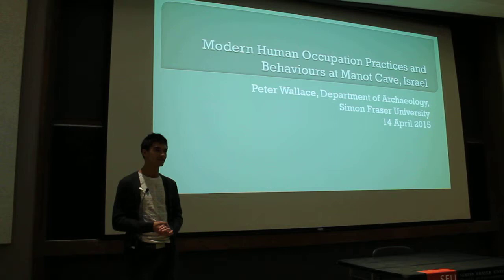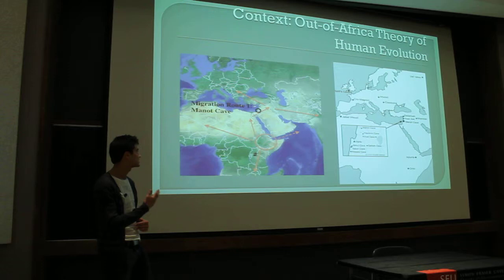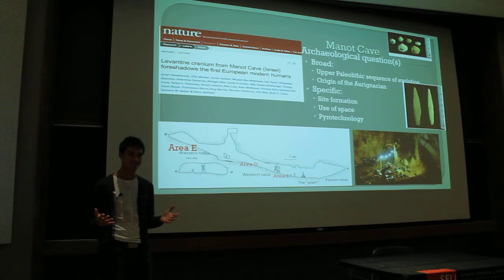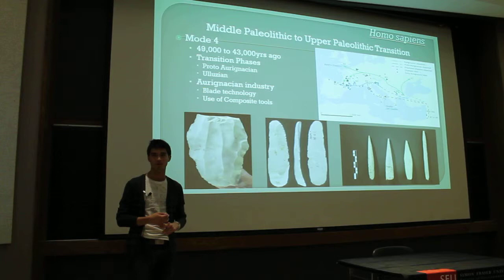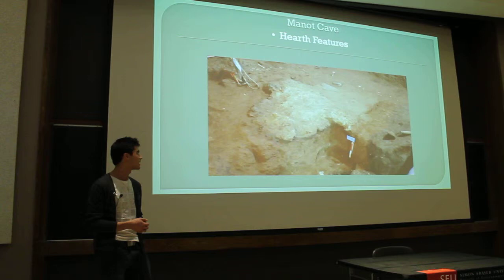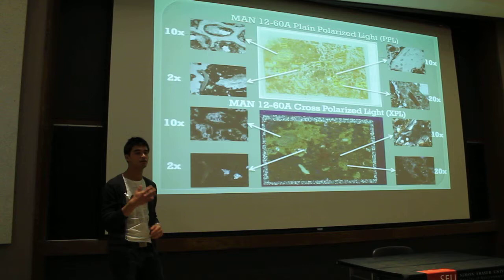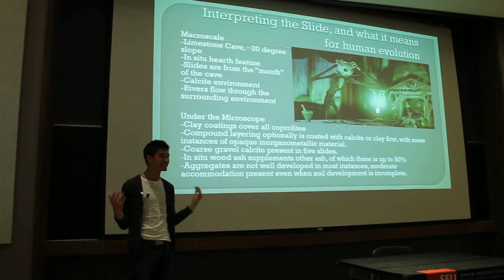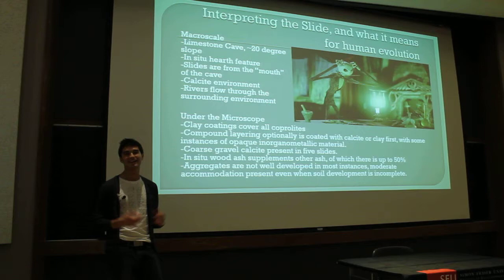Peter Wallace | SFU FENV | Student Symposium 2015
SFU Faculty of Environment's Annual Student Symposium 2015:

Peter Wallace
BA Candidate, Archaeology
“Geoarchaeology at Manot Cave”